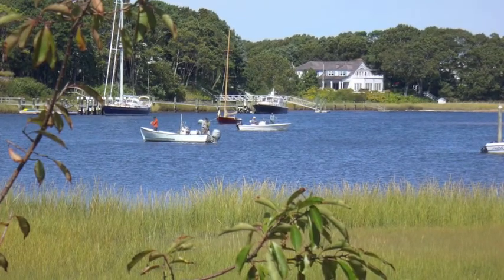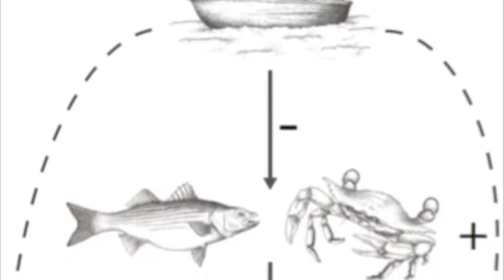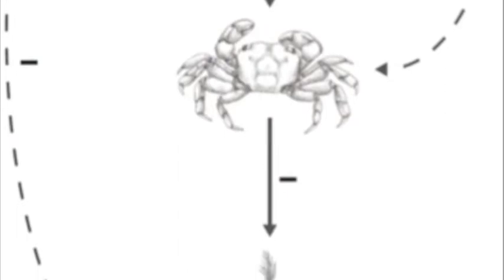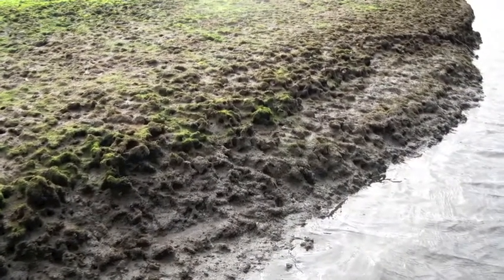The Impacts and Importance of Salt Marsh Recovery from Die-Off Conditions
Documentary produced by Brown University Undergraduate Eric Axelman '12.5, member of the Bertness Lab in the Department of Ecology and Evolutionary Biology. This documentary is funded through the Brown UTRA program, through the generosity of the Sharpe Family.

The film documents work that Eric Axelman completed with other members of the Bertness lab throughout 2011. Field work was done on Cape Cod, and lab work was done on Brown University's campus.